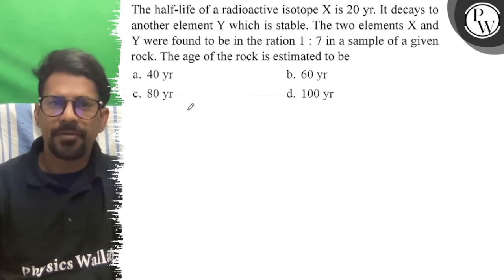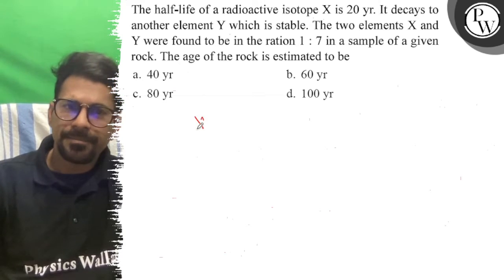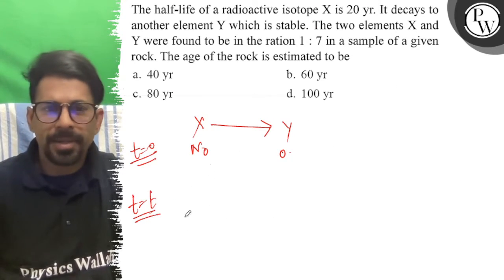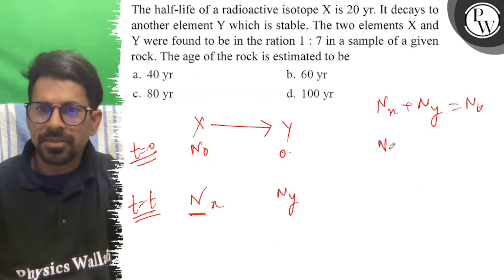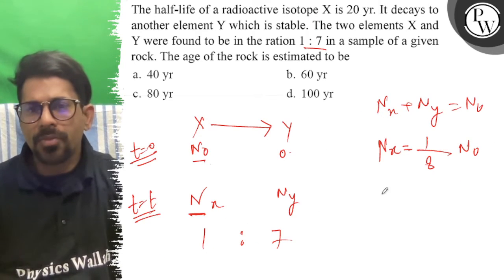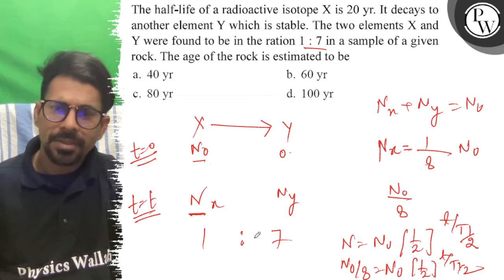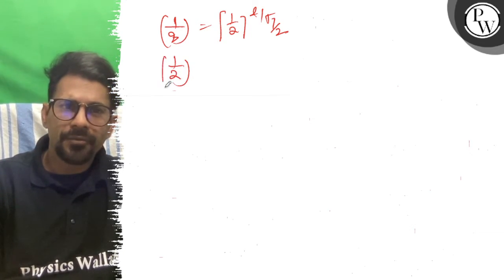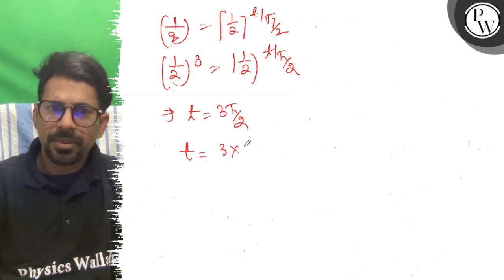The half-life of a radioactive isotope X is 20 yr. It decays to another element Y which is stable...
The half-life of a radioactive isotope X is 20 yr. It decays to another element Y which is stable. The two elements X and Y were found to be in the ration 1: 7 in a sample of a given rock. The age of the rock is estimated to be
a. 40 yr
b. 60 yr
c. 80 yr
d. 100 yr